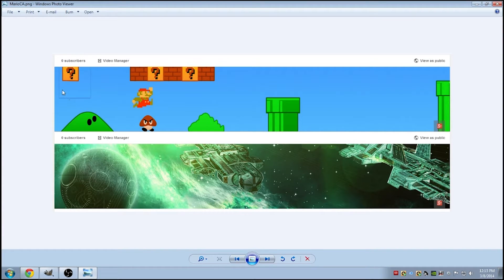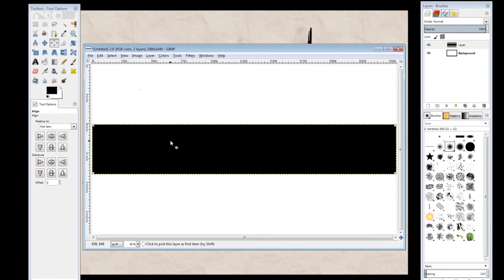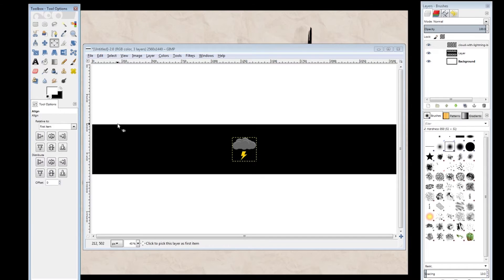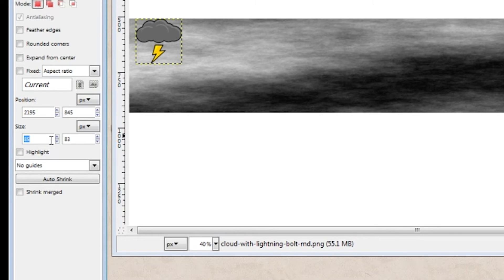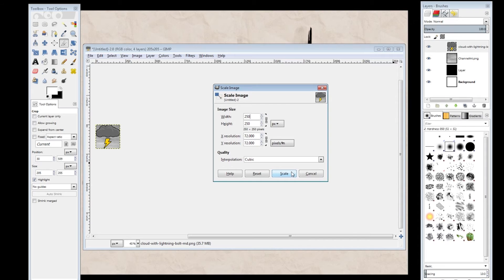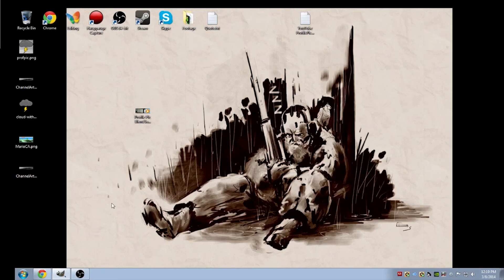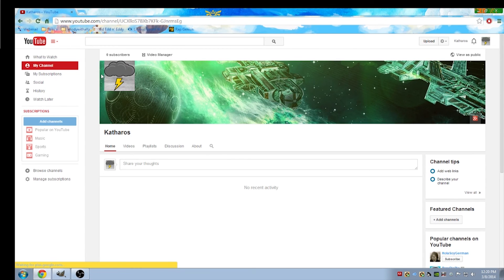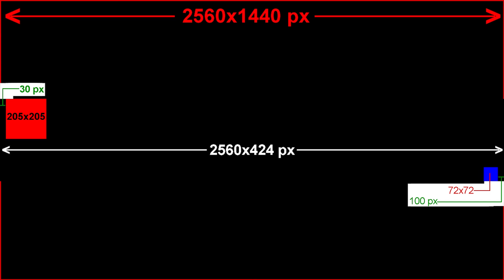How To Blend YouTube Profile Picture Into Channel Art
How to Blend Your YouTube Profile Picture Into Channel Art, making it appear as one image
• Great for making your Channel look stylish , whether it be professional or casual

1) Create a New Image that's (2560x1440) pixels

2) Drag & Drop the picture you want CHANNEL ART to be into GIMP

- or -

Design this area however you want

3) Drag & Drop the picture you want PROFILE PICTURE to be into GIMP

- or -

Create a (205x205) Box Selection at (Position 30x508)

3) Crop Desired PROFILE PICTURE to 205x205px (Position 30x508)

4) Scale Cropped Image to 250x250, then Export that

5) Go to YouTube Channel
   Click the pencil on Profile Picture, then "Edit on Google+"
   Upload your newly made Profile Picture

Channel Links dimensions
72x72 Pixels at Position: (2456x860)

Then add to the width as needed

*** keeping in mind that the box selection ***
*** will need to be corrected so it's even    ***

• Which will take some trial-and-error to do
  But you'll get it looking perfect eventually

► Recording Devices: Audacity , Open Broadcaster Software ( OBS )
► Edited with: Audacity , Adobe Premiere Pro CC
→ Samson R31S Microphone